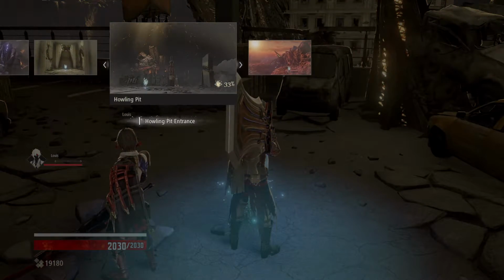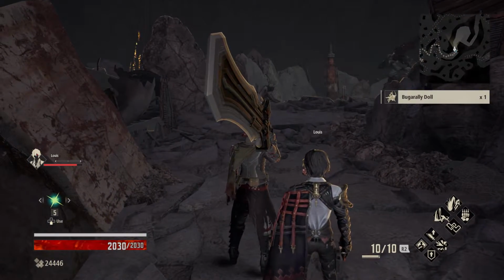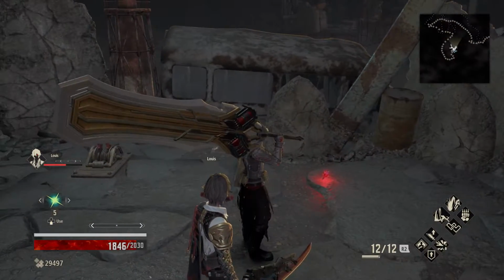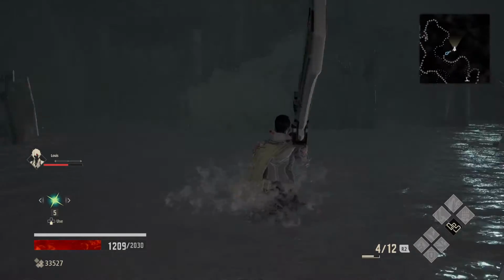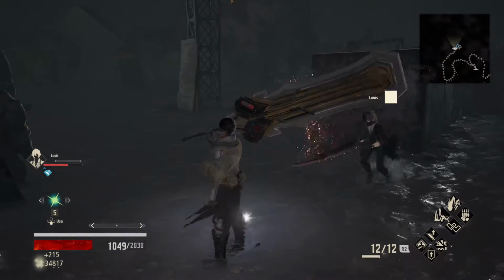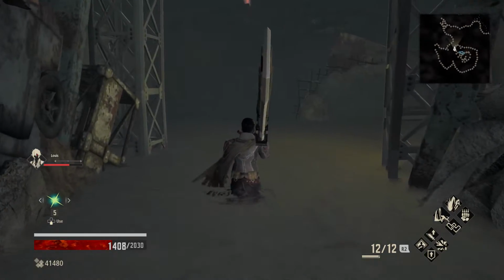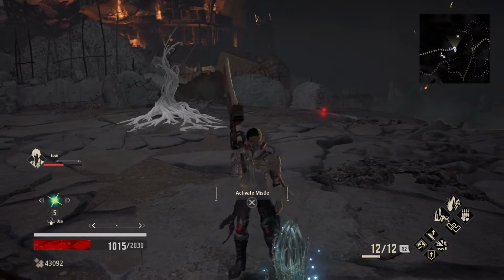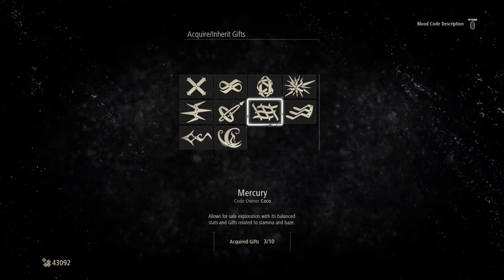Traveling the Depths. Possible new Ally?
While exploring the Howling Pits, I find some new vestiges and encountered another couple of revenants. One of them doesn't look so good though.